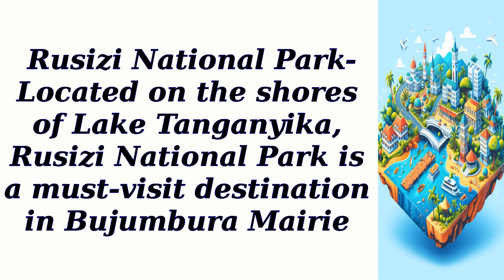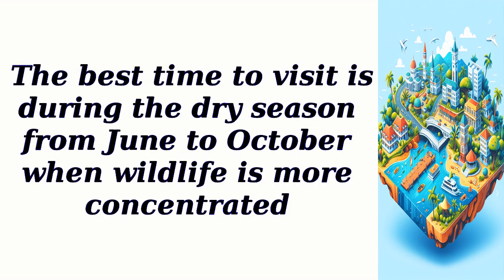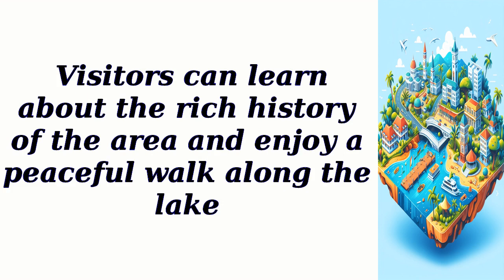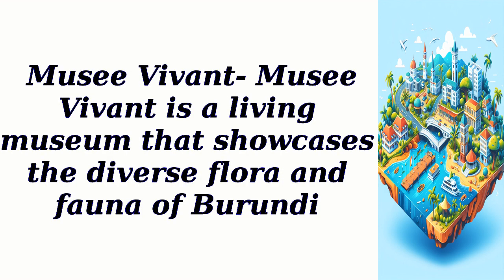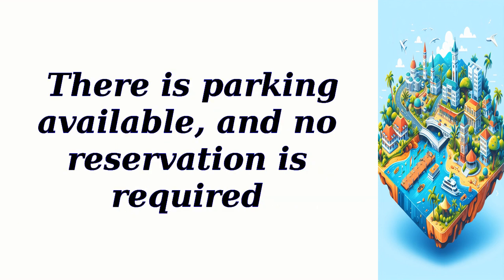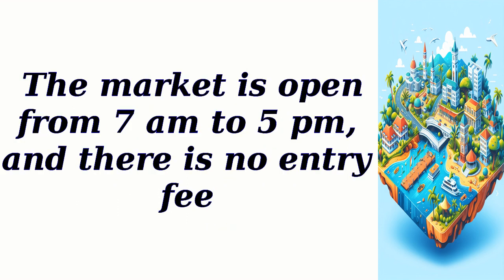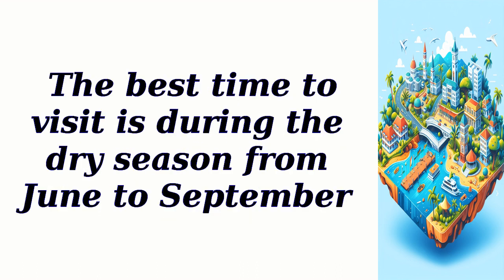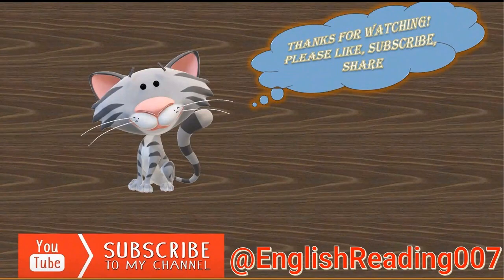All best places to visit in Bujumbura Mairie